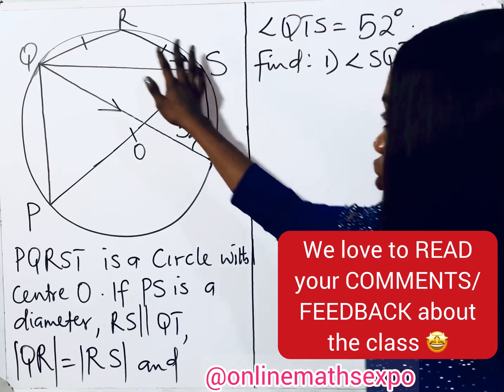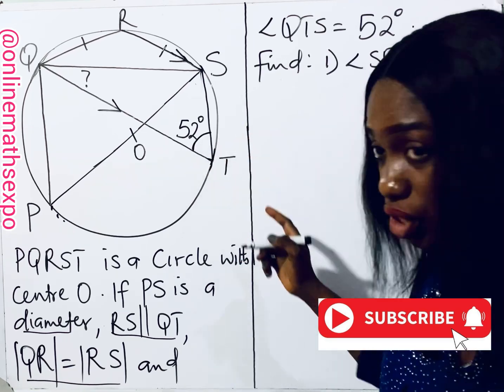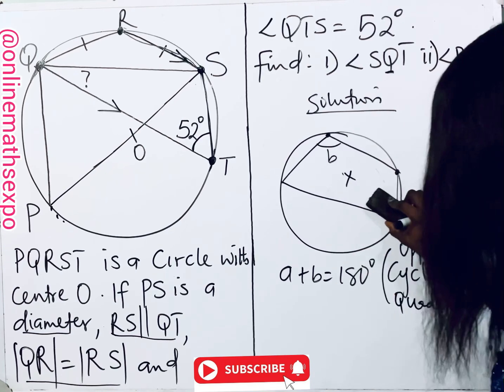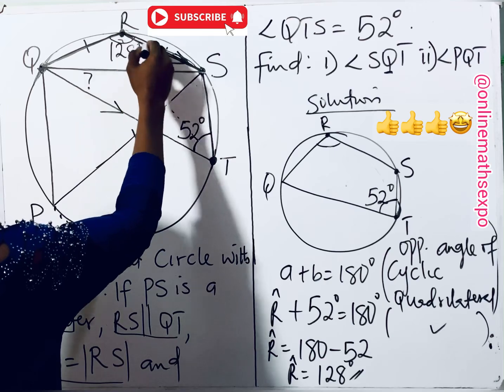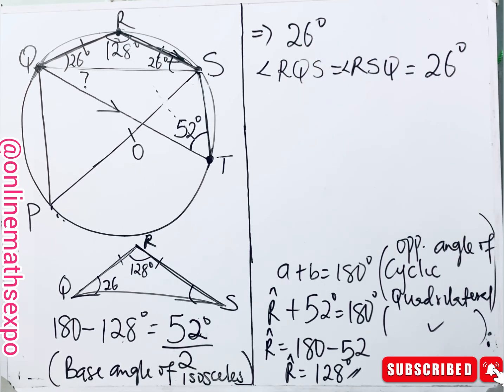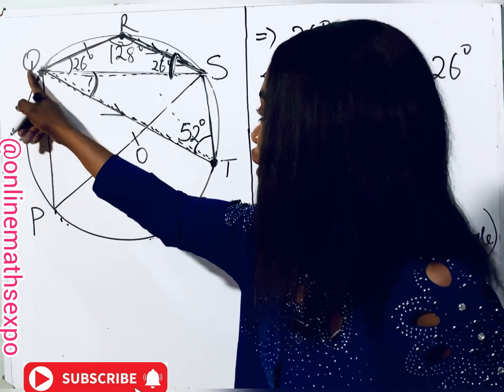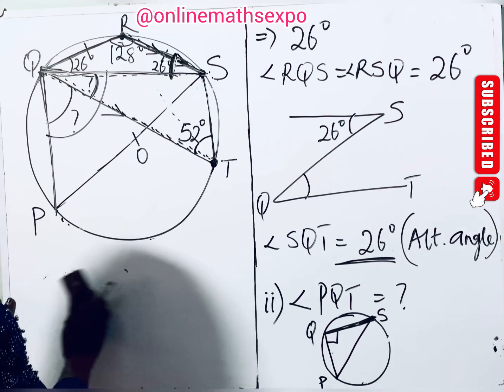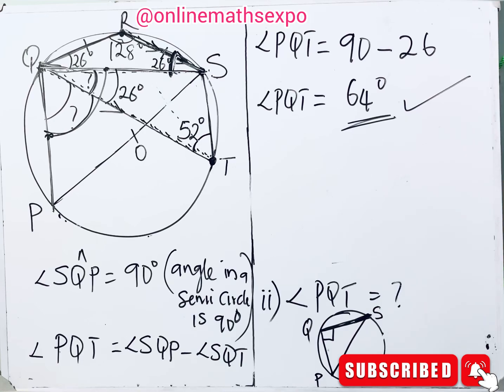Circle Theorems 9: Can you find the Missing Angle?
Is your challenge on how to find Missing Angles? Do you find it so difficult to know the Right Theorem to be applied to any Circle problem ?

Circle Theorems are fundamental principles in geometry that describe relationships between angles, lines, and segments in and around a circle.

In this tutorial, you will learn the best way to identify and apply some Circle Theorems with Ease.

The tutorial was planned to accommodate different learning pace and abilities.

WAEC
wjec
Edexcel Maths
JAMB
gcse maths
UTME
a-level further
alevel Maths
edexcel Maths
maths revision
GCE
IGCS Maths
GCE Maths
NECO
jamb